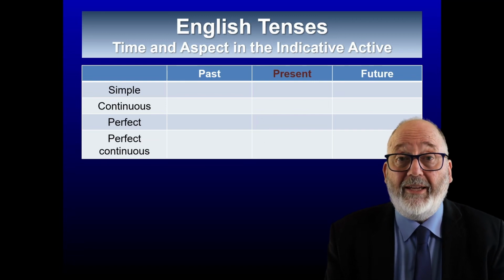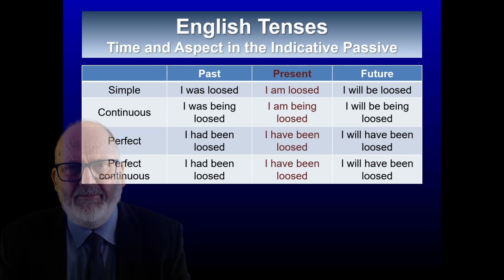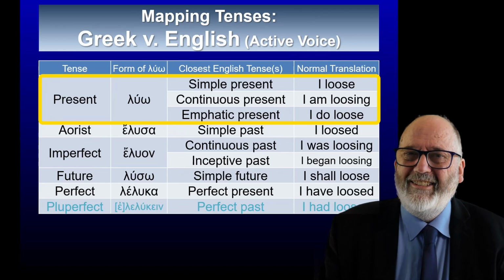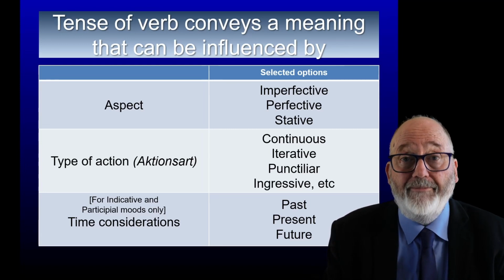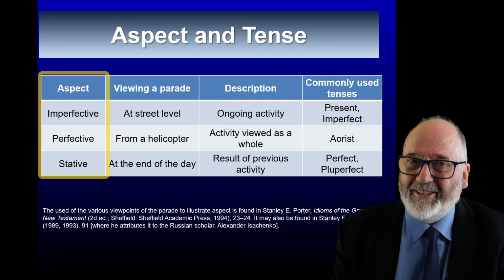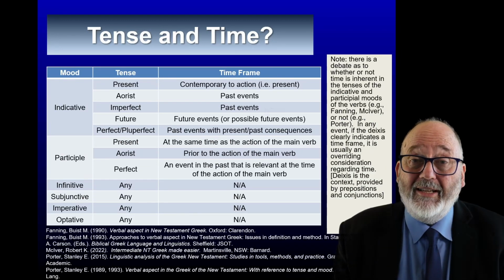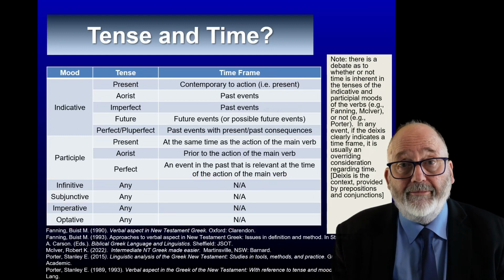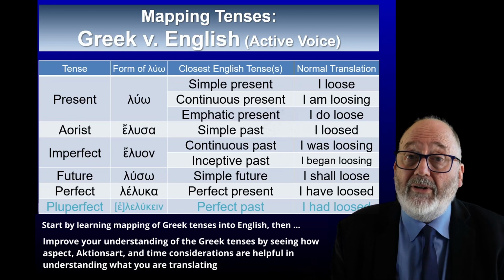14 1 Tense in New Testament Greek for beginners but with enough detail to be useful Ver2 2024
TENSE: In this video, Rob McIver introduces beginners the tense system used in New Testament Greek.  New information is best learned by moving from the familiar to the unfamiliar. Thus Rob starts with what is familiar: the English tense system, and then he uses a mapping of the Greek tense system onto the English tenses as a first step to understanding the Greek tenses.  Of course, Greek is not English written with different words, so in the next part of the video, Rob explains aspect, type of action (Aktionsart), and time considerations, and how they all play a part in an author’s choice of a particular accent.  Rob notes in passing that the difference between the present and aorist tenses in the infinitive, subjunctive, imperative, and optative moods are a difference in aspect (not of time!). The video concludes by offering advice on how to make accents easier to understand for the beginner.

The video follows Chapter 14 of the book by Robert K. McIver, “Beginning New Testament Greek Made Easier”.  Latest edition: 8th edition,  available in paperback and as a Kindle eBook (search 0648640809 for paperback or B0CRBZ22M5 for eBook on amazon.com, amazon.com.au, etc.).  Note: the book, Robert K. McIver, “Intermediate NT Greek Made Easier” is currently in its second edition.  The third edition is expected mid-2024.

Other videos in this series include:
14 1 Tense in New Testament Greek for beginners but with enough detail to be useful
14 2 Strong Aorist Verbs in Greek New Testament Made Easier
15 1 Weak Aorist Tense in Greek New Testament Made Easier
16 2 Aorist ind act of μι verbs made easier
16 3 The aorist tense of ἀποστέλλω φέρω and other interesting verbs
16 4 How to recognize Weak and Strong Aorist Verbs in the Greek NT

Other videos by Rob McIver on the grammar and syntax of New Testament Greek may be found on the channel, @NTGreekMadeEasier.

Note: Further information on the use of tense in the Greek New Testament in this video may be found in the book by Robert K. McIver, “Intermediate New Testament Greek Made Easier”, Chapter 3.

Outline
00:00 Introduction
00:54 English Tenses (Indicative Mood)
03:53 The five tenses in Greek NT
04:36 Mapping English tenses to Greek
05:09 Mapping Greek tenses to English
08:54 Aspect, Aktionsart, Time
09:34 Aspect in NT Greek
12:42 Aktionsart in NT Greek
14:10 Considerations of Time
15:54 Pres. and aor. in infinitive, subjunctive, imperative, optative
16:31 Making tense easier to understand
19:03 Summing up
19:37 Other videos

“Verbatim and Gist Parallels Between the Gospels: Coded Greek Synopsis and Selected Statistics”. 3rd edition. Cooranbong, NSW: Avondale Academic Press, 2022.